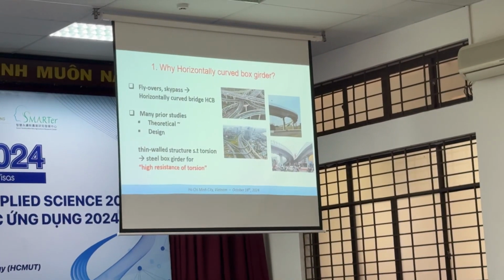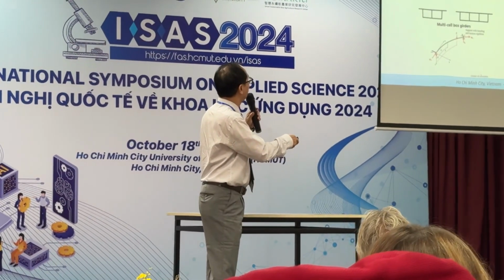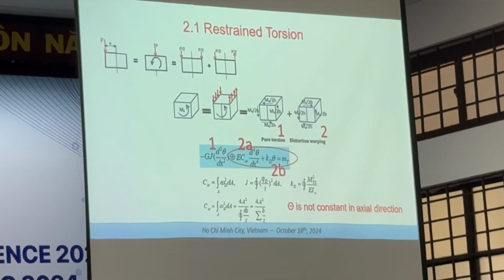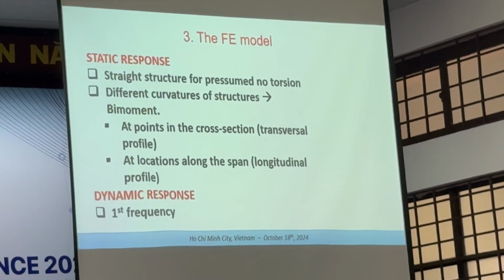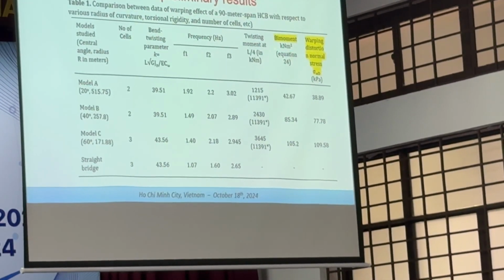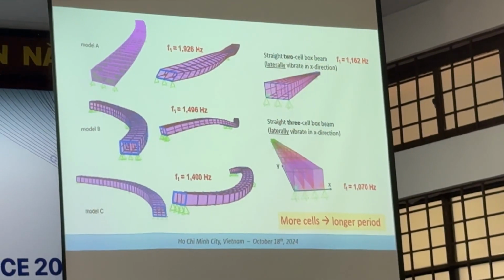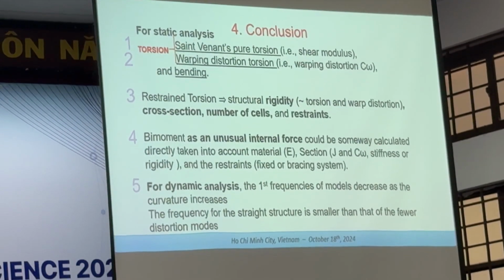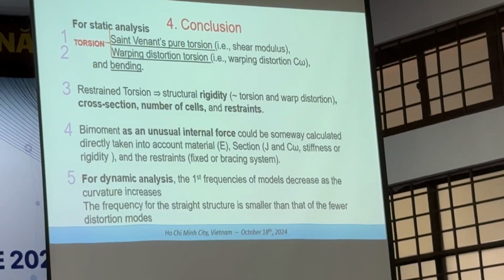Studying the Large Span Multi-Cell Steel Box Girders - An Engineering Mechanics Look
Author : Tham Hoang Duong